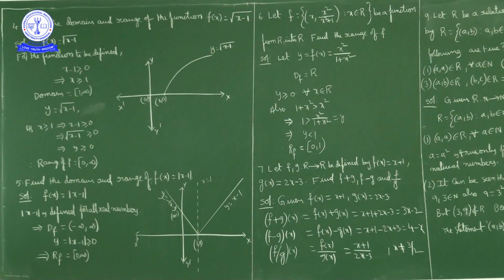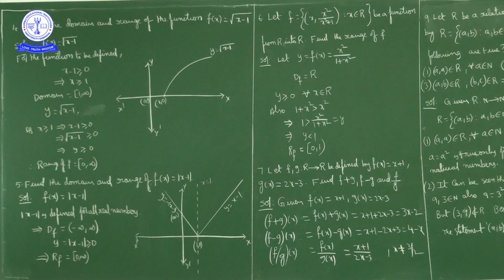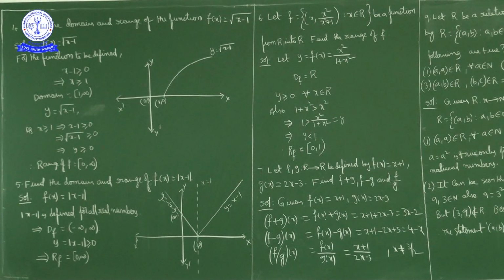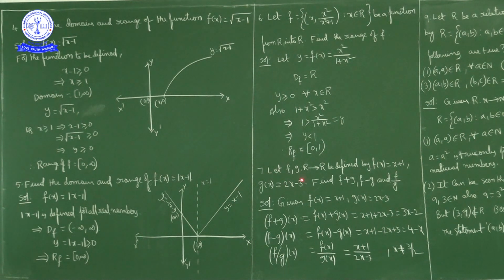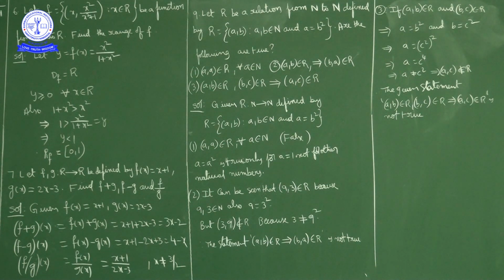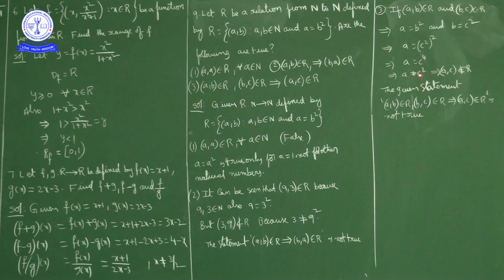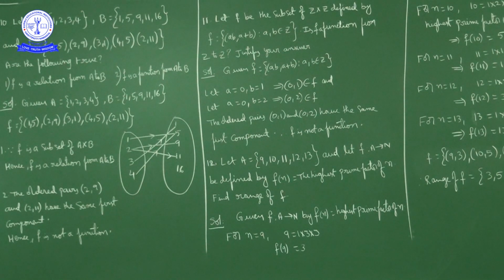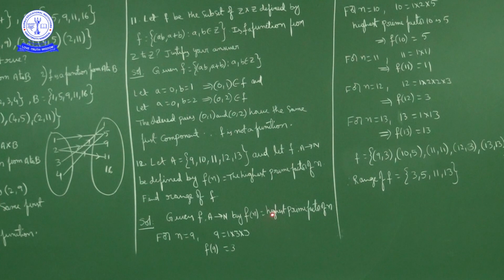MAT 11TH RELATION AND FUNCTIONS MISCELLANEOUS EXERCISE(QNO 4,7,9,12)